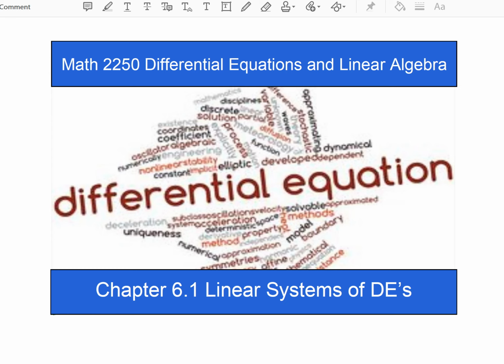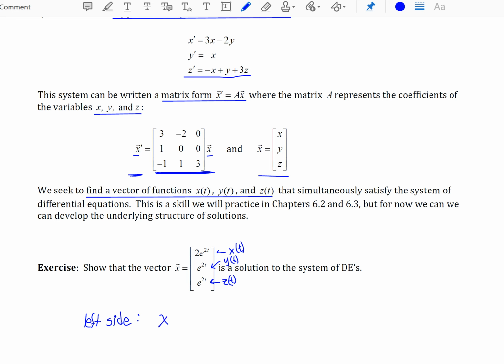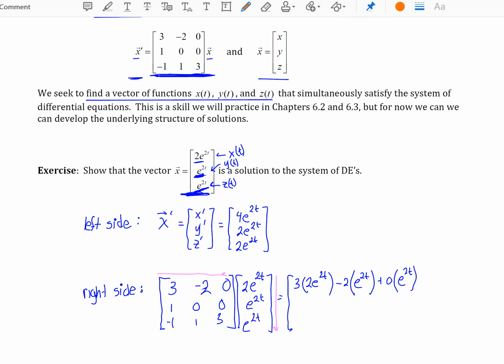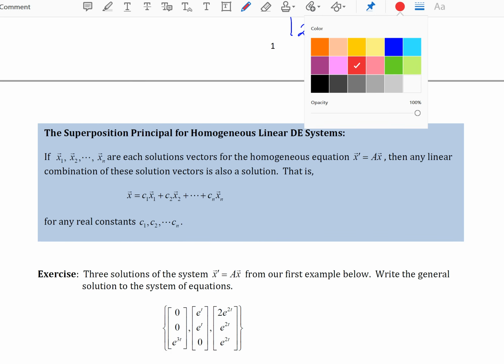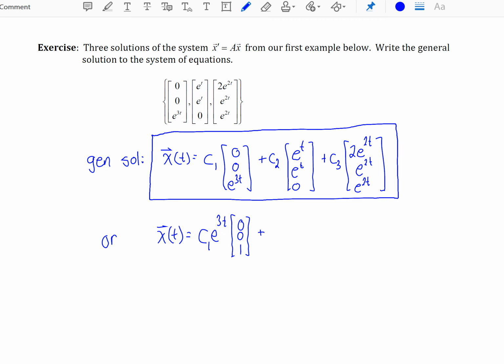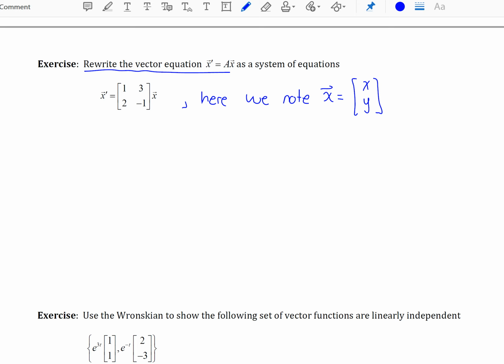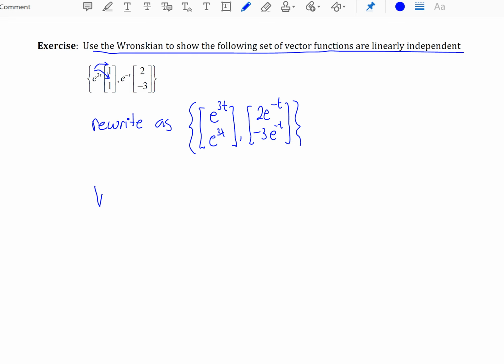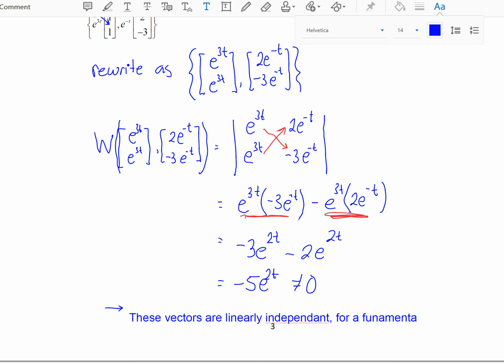Chapter 6.1 Linear Systems of DE's